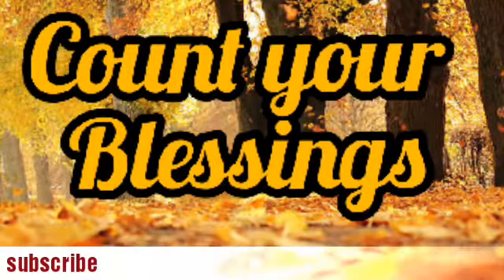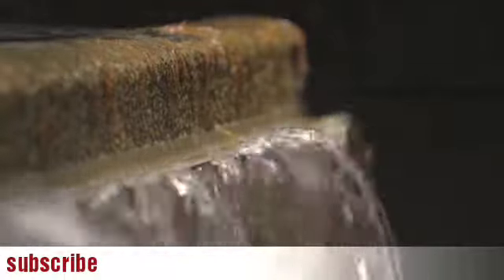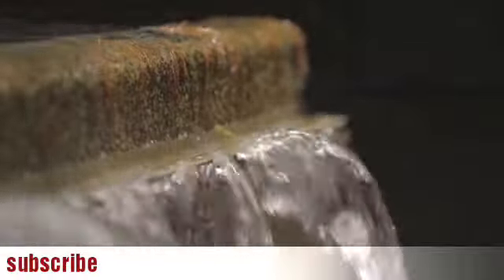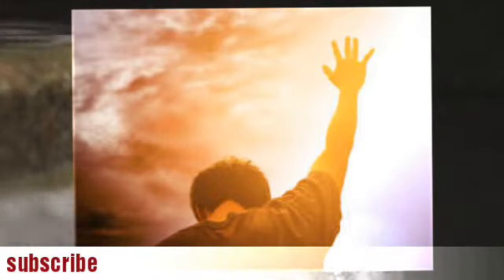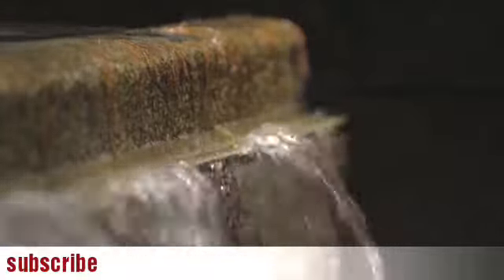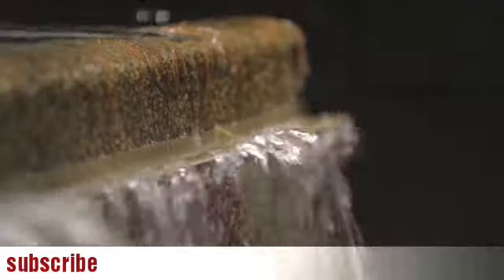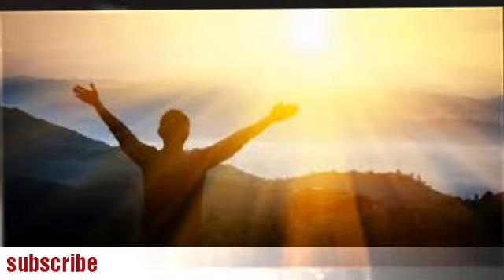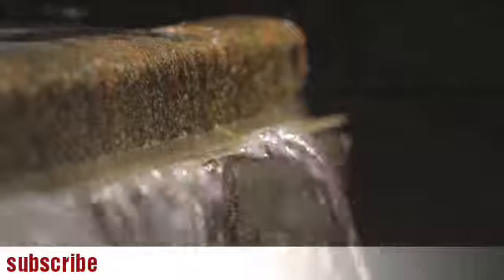COUNT YOUR BLESSINGS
It's so easy to get carried away with all the cares,need and obligations we have to fulfill in life that we forget to be grateful for the things we already have. It's so easy to be so engrossed with the things we don't have that we forget to thank God for the things he has already given us.
Today, take some time out to count your blessings and all the little but important things we often take for granted, because only then will you see all the wonderful things God has done in your life.